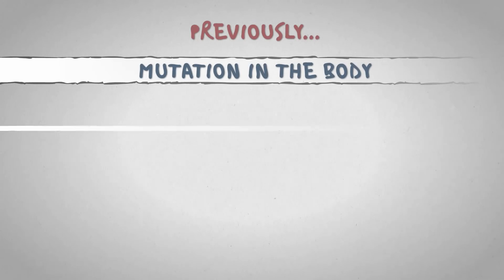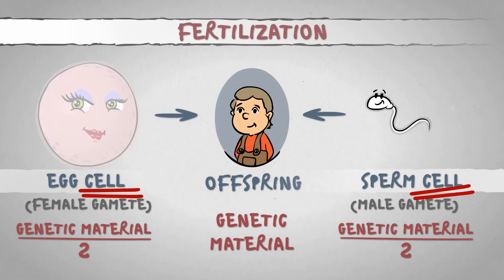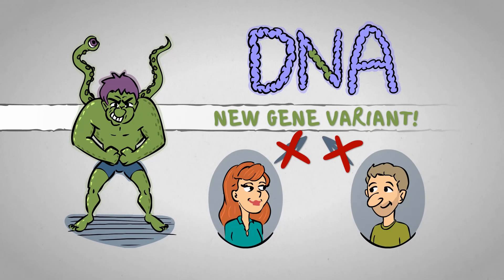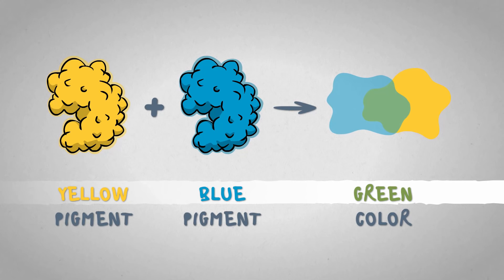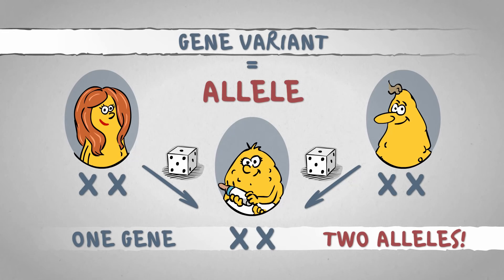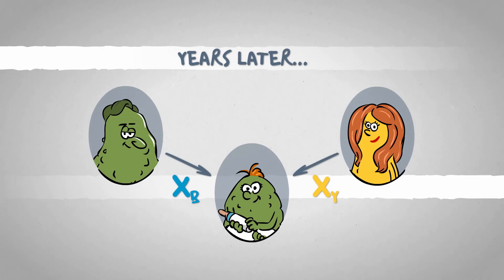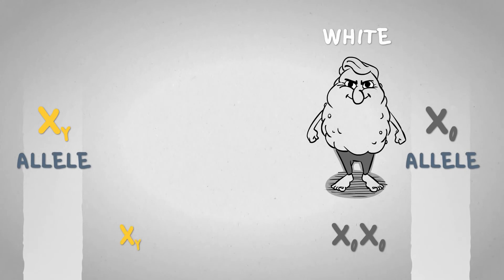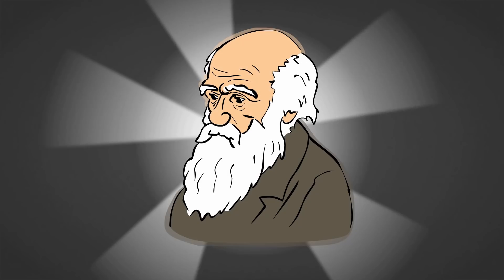From DNA to Evolution - Plain and Simple (Part 3)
The most basic basics of the basics of genetics. Kind of.

Special thanks to Kisztián Szabó and Deirdre Ashdown!

Media not created by me:

"Thief in the Night", "Open Those Bright Eyes”, "Breakdown”, "In a Hearbeat", "The Rule"